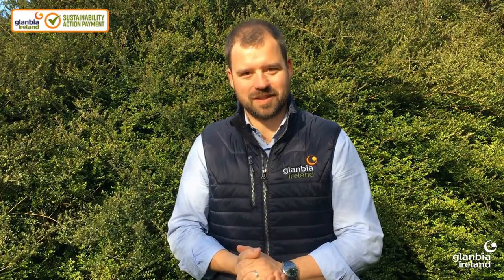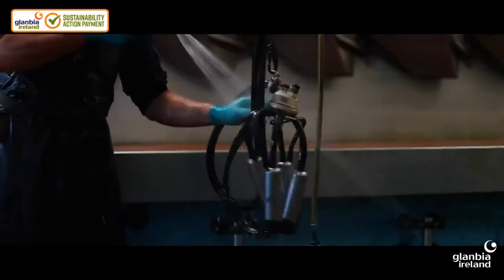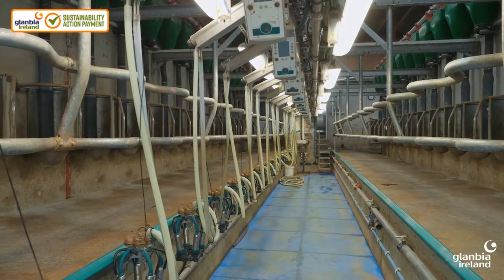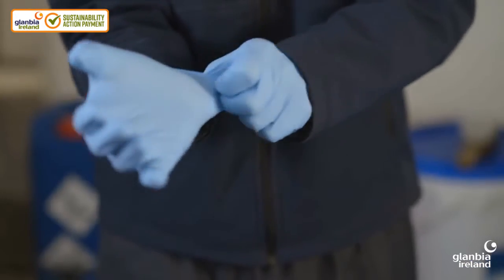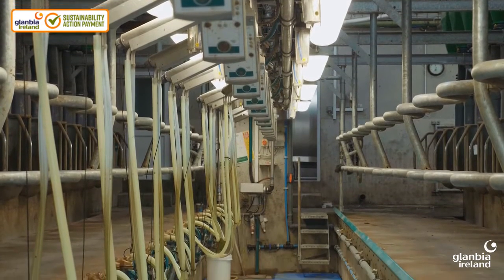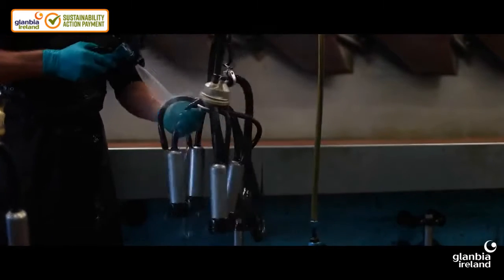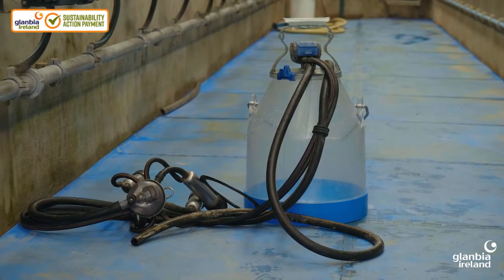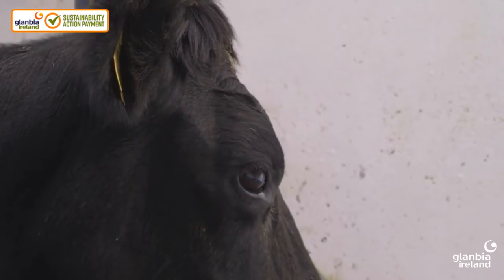Dairy Focus Vodcast - episode 66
This week we get a chance to hear from Fionnuala Malone who spoke on WLR recently about the importance and benefits of milk recording.